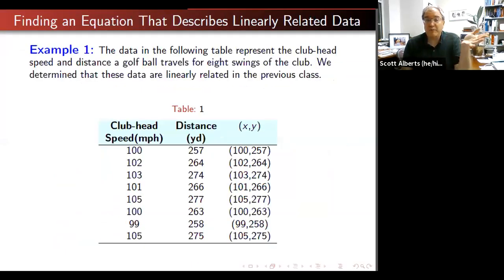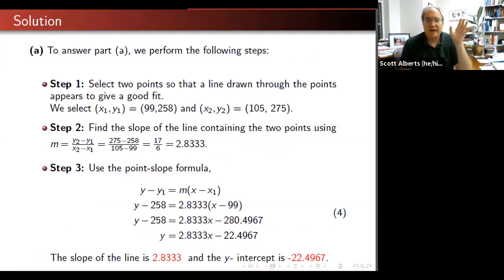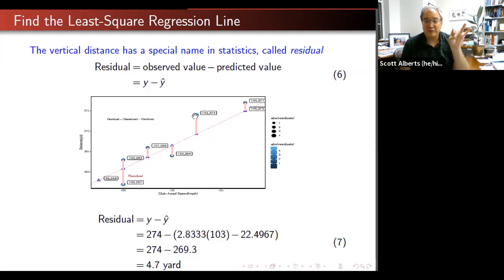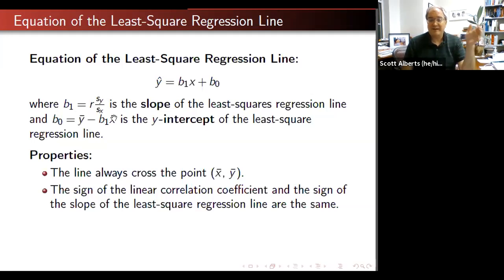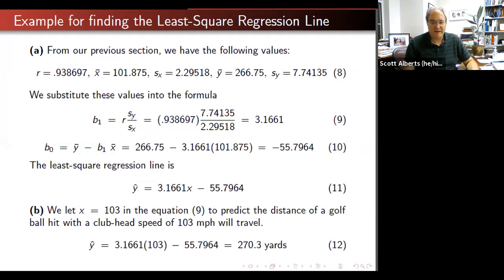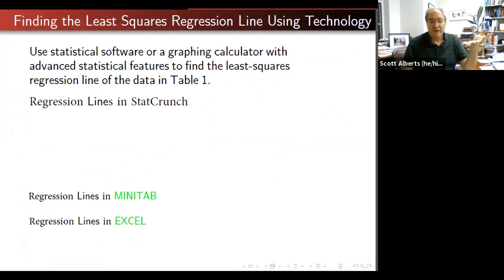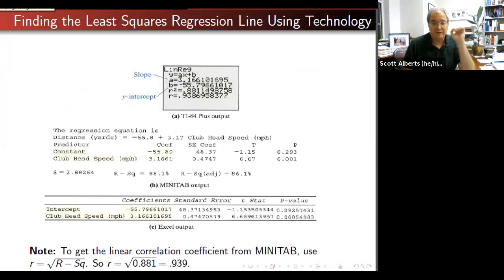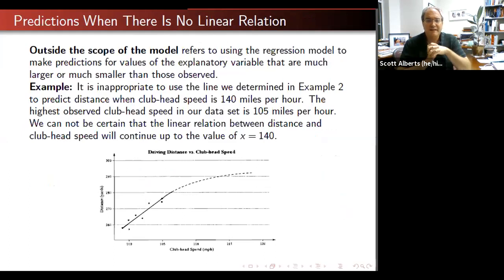Stat 190, Chapter 4.2 and 4.3